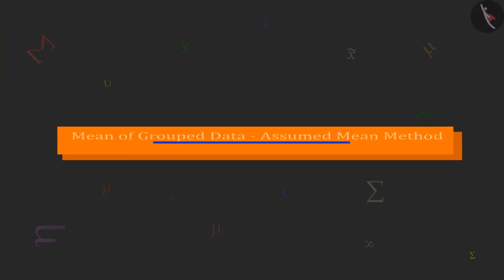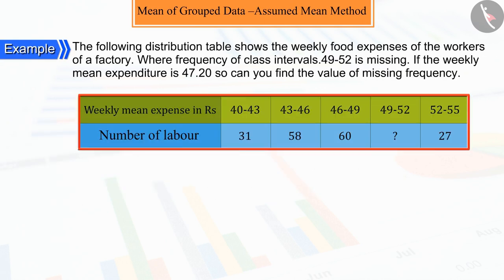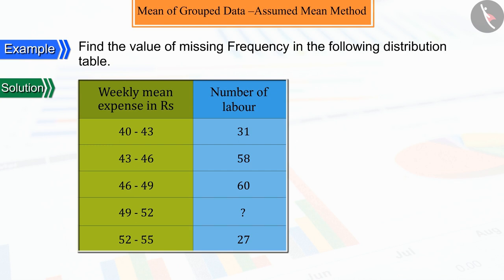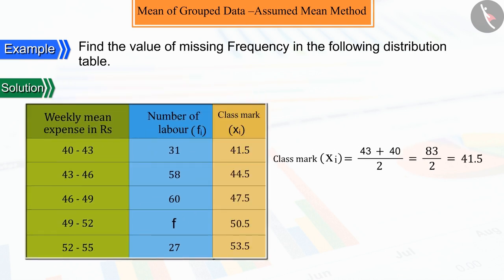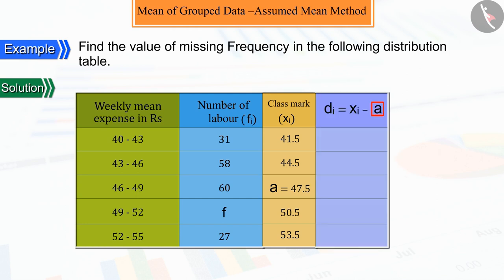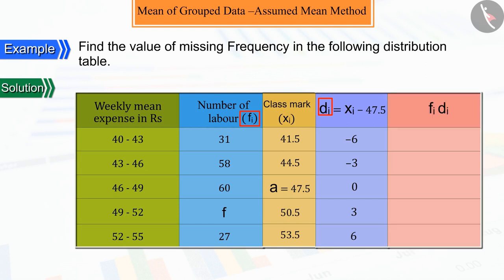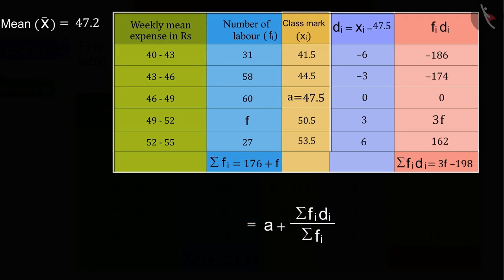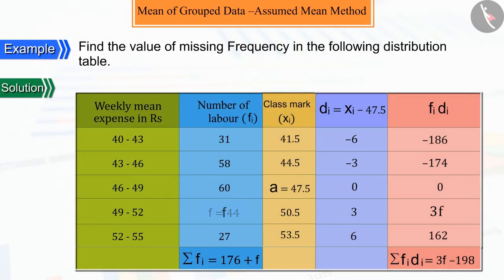Mean of Grouped Data: Assumed Mean Method | Part 2/3 | English | Class 10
Mean of Grouped Data: Assumed Mean Method | Part 2/3 | English | Class 10 | NCERT

Mean of Grouped Data- Assumed Mean Method | Data Handling | Grade 10 | NCERT | Statistics (7)

Welcome to part 2 of Mean of Grouped Data- Assumed Mean Method. In this video, we will discuss various examples of Mean of Grouped Data- Assumed Mean Method.